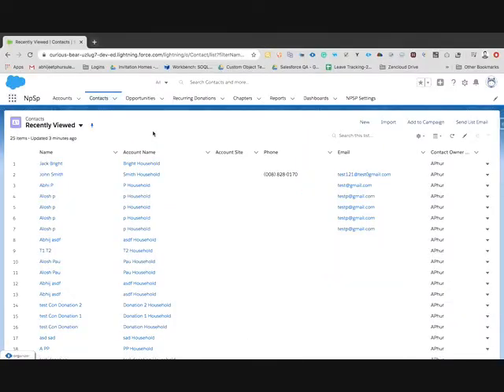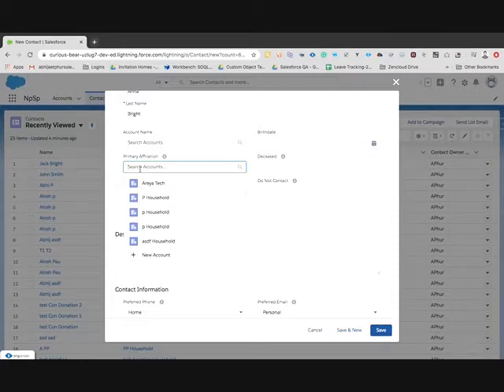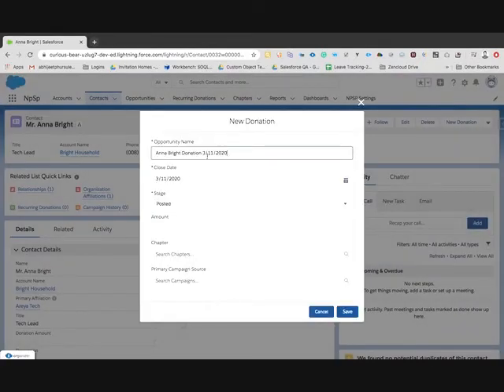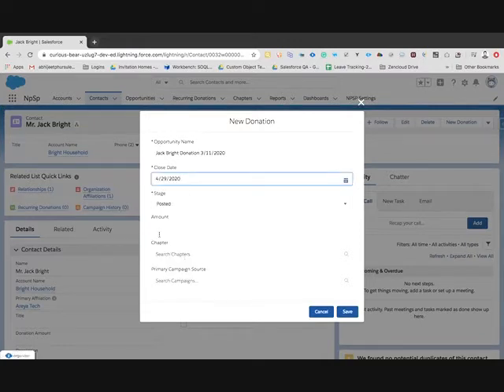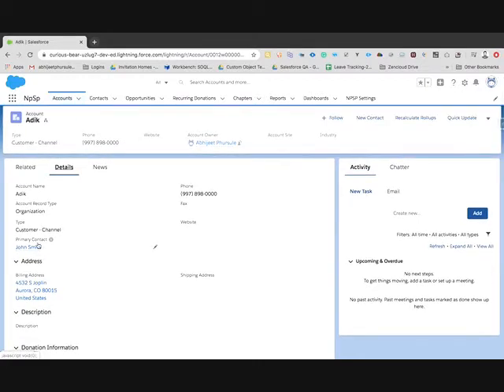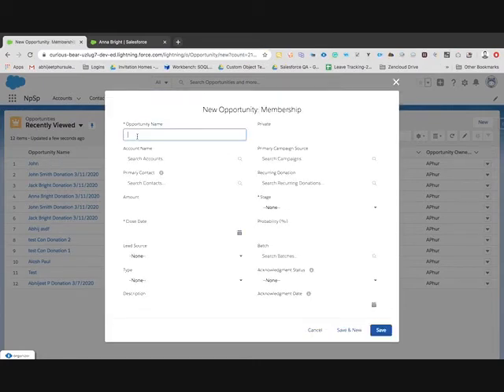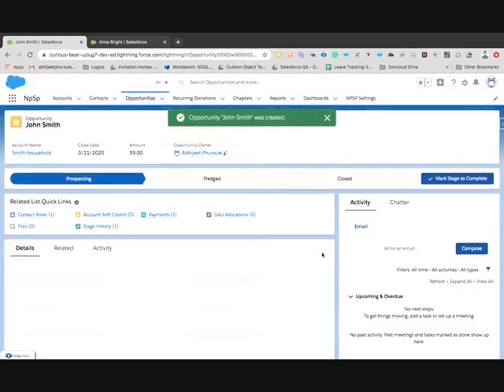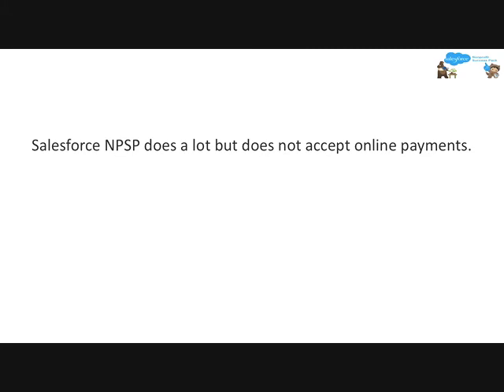How Donations work in Non Profit Success Pack (NPSP)?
Donations are one of the core modules for any Nonprofit to succeed. With NPSP in Salesforce, you can work through and maintain the data and create more opportunities for you for donations.

This video is created by Abhijeet Phursule working with Areya Technologies.

We are a Salesforce Consulting firm focused on quality deliverables. We provide onshore experience with the offshore team.